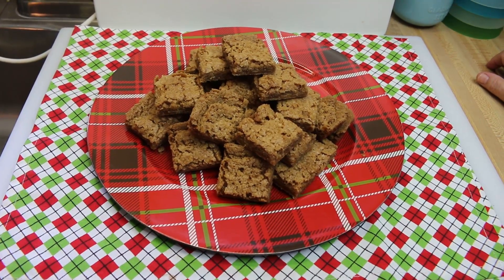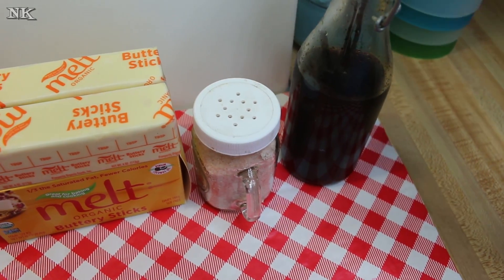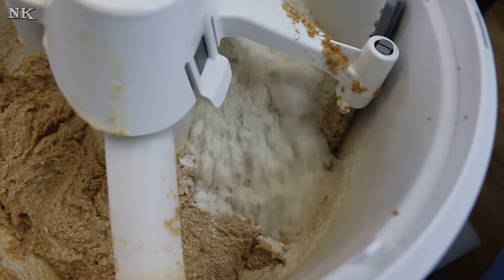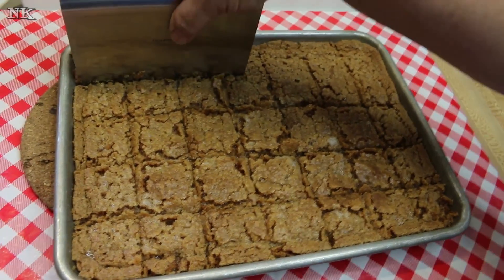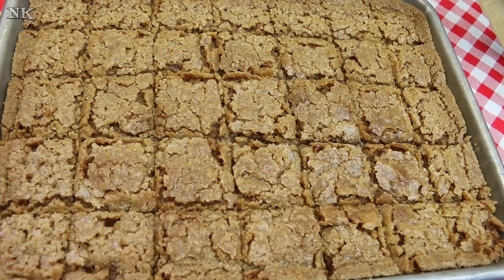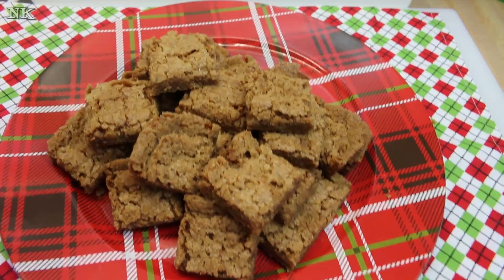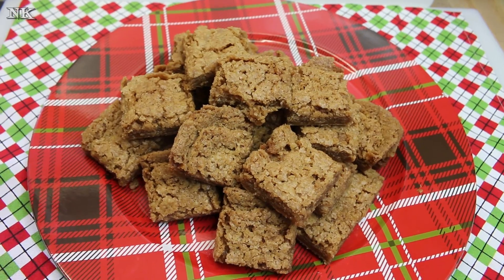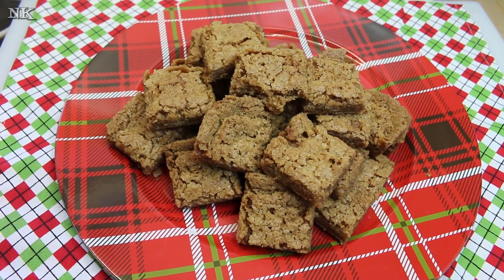Gluten Free Chewy Butter Bars ~ The Holidays Are Coming~ Christmas in July~ Noreen's Kitchen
Today I had hopes of sharing a really great gluten free, dairy free, vegan shortbread cookie recipe for our Christmas in July week!  HOWEVER, as all good plans of mice and men, this did not turn out as I had hoped.  It did turn out tasty, just not short bready.  So we soldier on and make lemonade out of our lemons.  I figured it is always good to share a failure or two when they occur because we are all human and even the best of us makes a mess out of something from time to time.

That being said, I will say these were delicious but they were more of a chewy blondie texture with a crispy top than a short bread cookie that I was going for.  That will teach me to just roll with a regular recipe when trying to make a gluten free, dairy free offering.

These are made out of a gluten free flour blend from Bob's Red Mill, some demerarra sugar and some Coconut Oil baking sticks.  The dough went together really well.  It looked just like a regular shortbread cookie, however when baked they took on another appearance.  So we are now calling these a chewy butter bar because of their chewy texture and buttery flavor.  They will get eaten.  They would be a great addition to your holiday baking if you have a loved one or friend on your list who has these specific dietary needs.

In the end, I don't think this should be attempted as I did it, but I will post the recipe on my website in case you want to give it a whirl.  I think you should do either or, but not both the gluten free flour and the coconut oil sticks.  SO you could do a regular flour and coconut oil sticks OR you could do gluten free flour and regular butter.  I think those would both be more successful than my attempt.

In the end, I learned a few valuable lessons.  I hope that you take them away from this video as I did.  Gluten free baking is not always as easy as it seems.  You can't always just sub out one type of flour for another or one type of fat for another and expect things to go swimmingly.  There are lots of other Gluten free cooks who share great information on YouTube.  One of my faves is EZ Gluten Free.

I think I will leave it up to those great cooks to sort out the gluten free, dairy free, vegan recipes.  I will do my best to give them a try from time to time and hopefully we can all see great results!

I hope you enjoyed today's video, however funny, helpful or disastrous it was!  in the end, we all had a good time and I enjoyed bringing it to you!  I hope you are enjoying Christmas in July week!  We will be back tomorrow with another gift idea for you to consider!

As Always, thank you for joining me and for being a part of this awesome community on YouTube!

Happy Eating!

***MAILING ADDRESS
Noreen's Kitchen